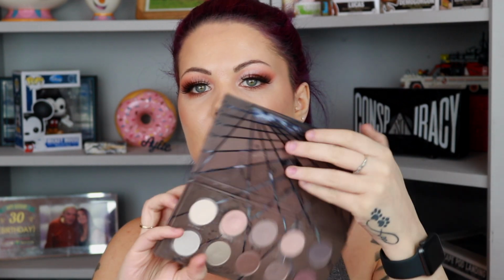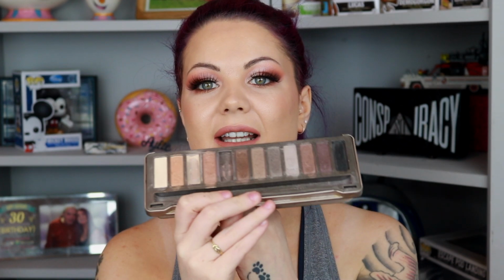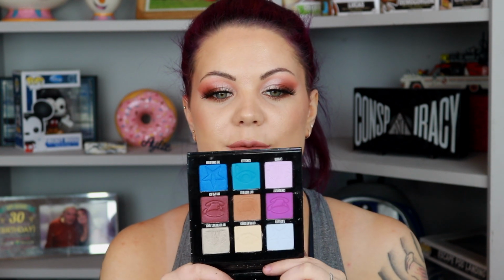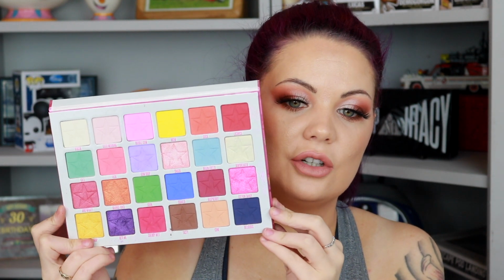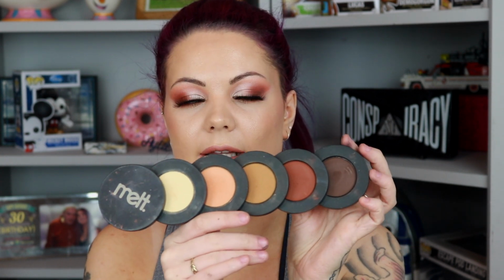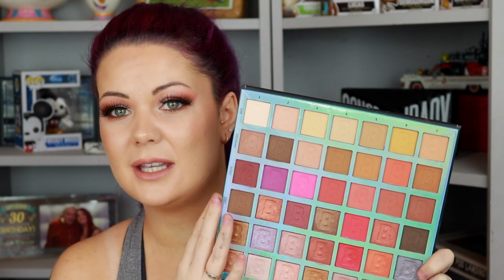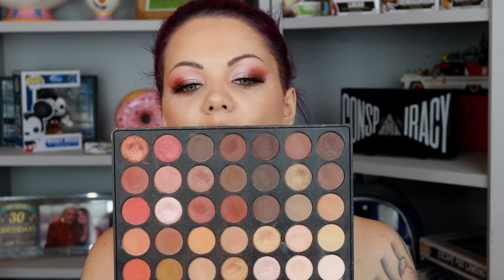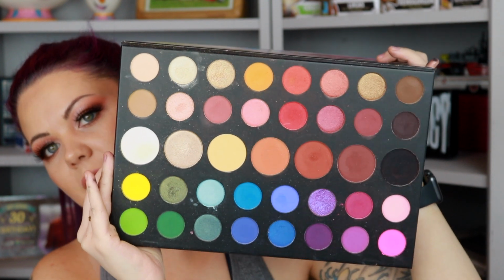My eyeshadow palette collection 2020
So i've been asked a couple of times what eyeshadow palettes i have and i'm always asking you guys which ones you'd like to see me use so i thought this would be a great video to show you all of my eyeshadow palettes. You can see which ones i have and if there is any you'd like to see me do some looks with you can let me know.

I have been building this collection for years, so if yours isn't as big don't fret! Really i have far too many and i don't get to use some of them as much as id like, so i'm actually glad i did this cause there are a few i cant wait to use again.

Palettes mentioned -
Zoeva en taupe
Revolution x Rachel Leary
Makeup geek Z palette
Anastasia beverly hills Modern renaissance
ABH Norvina vol 2 & 3
Urban Decay naked basics 2
Urban decay Naked reloaded
Revolution jewel collection gilded palette
Laura Lee Los Angeles Noodie patootie
Shannxo x BH cosmetics
Jeffree star x Shane Dawson mini contraversy
JS x SD Conspiracy
Jeffree Star blue blood
Jeffree star blood sugar
Jeffree star thirsty
Jeffree star jawbreaker
Huda beauty ruby obsessions
Melt cosmetics rust stack
Morphe 35o, 35o2, 35b, 25L, x jaclyn hill, jaclyn hill vol 2, James Charles & the vault collection
Beauty Bay identity palette.

my eyeshadow palette collection 2020,all of my eyeshadow palettes,morphe eyeshadow collection,anastasia beverly hills eyeshadow palettes,the best and worst eyeshadow palettes,makeup collection 2020,eyeshadow palettes worth your money,the best and worst eyeshadow palettes 2020,makeup collection 2020 uk,makeup collection 2020 scotland,urban decay naked reloaded,makeup,makeup collection